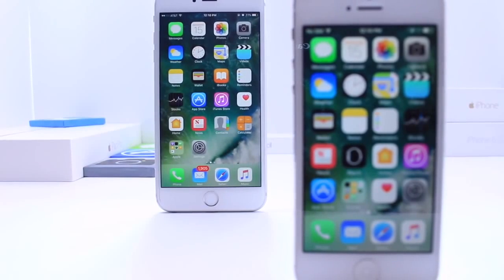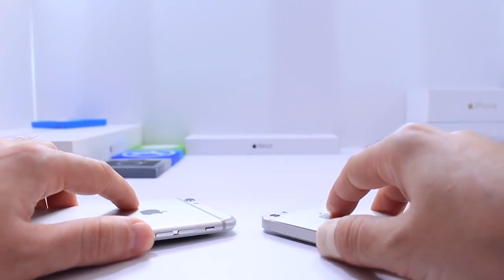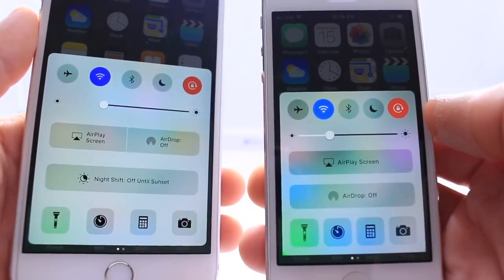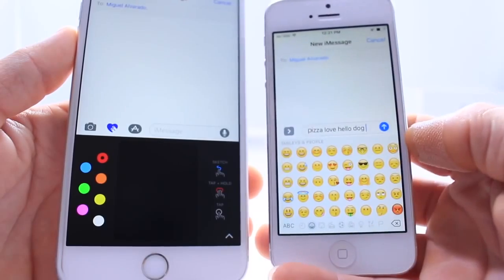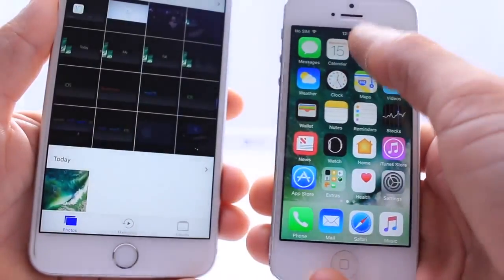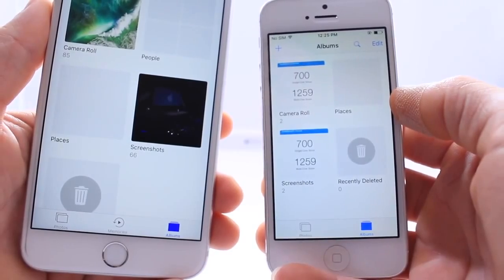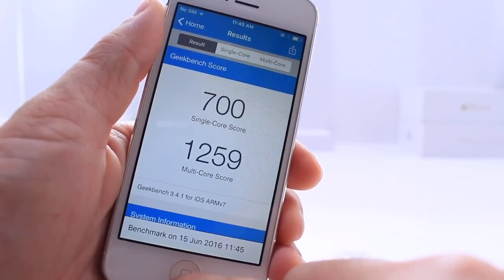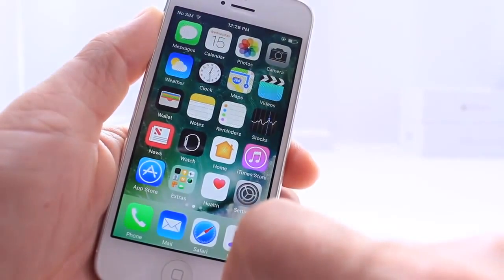iOS 10 on the iPhone 5 Good